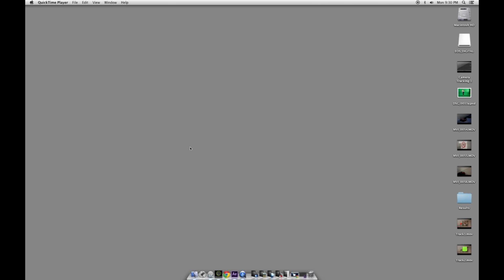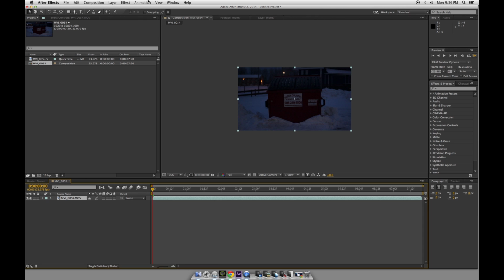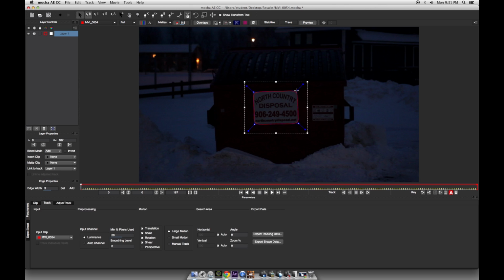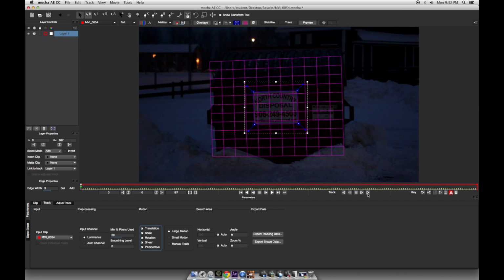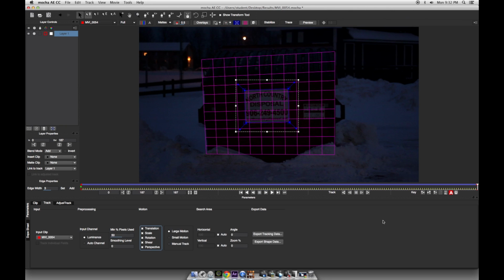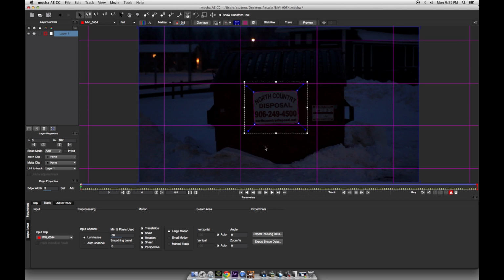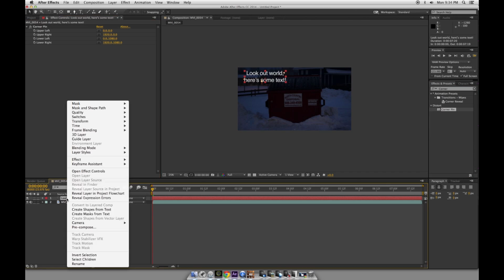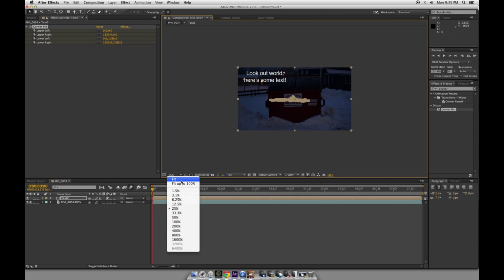Motion Tracking in Mocha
In this tutorial we'll use Mocha available through Adobe After Effects to motion track a separate layer to your footage.